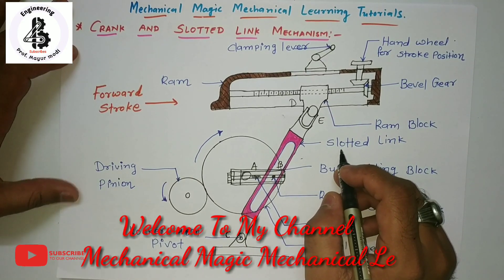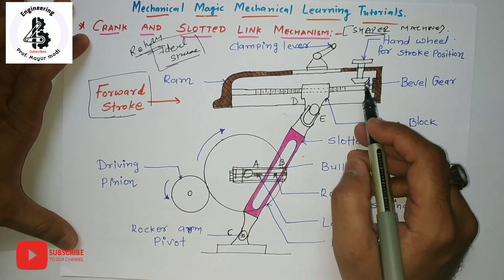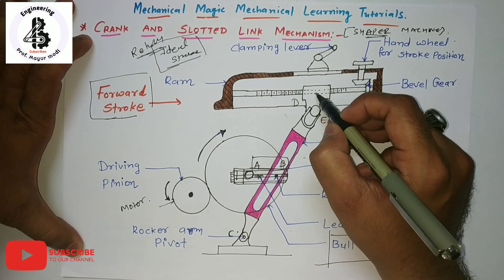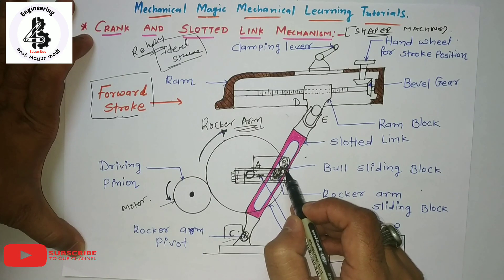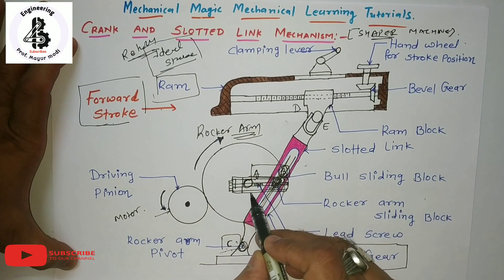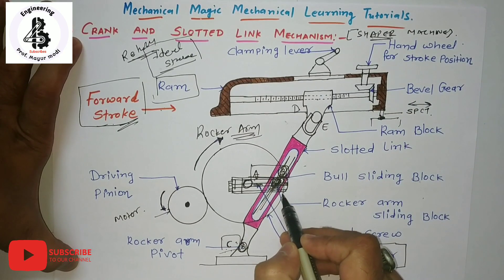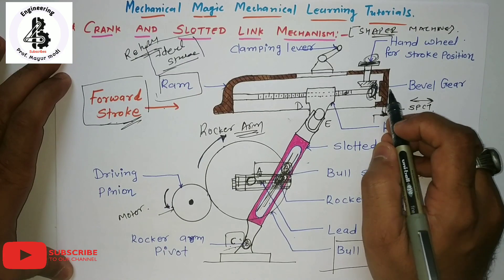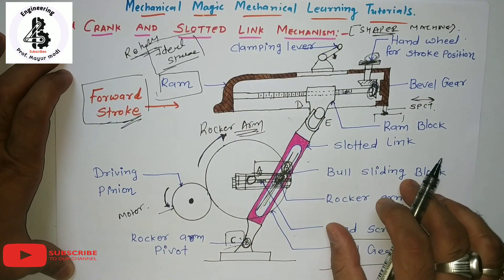crank and slotted lever quick return motion mechanism | Rocker Arm Mechanism |Shaper Machine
In this video easy explanation about working of Crack and slotted Mechanism of Shaper Machine.
The crank and slotted quick return mechanism converts rotatory motion into linear motion. It is extensively used in shaping and cutting machines and is particularly useful in cutting flat surfaces out of metal stock. The return stroke of the ram is faster than the advancing stroke.

Other Important Links
HACKSAW MACHINE
Other Important links
BORING MACHINE
Other Important Links
Milling Machine